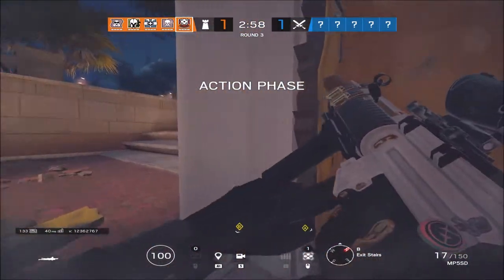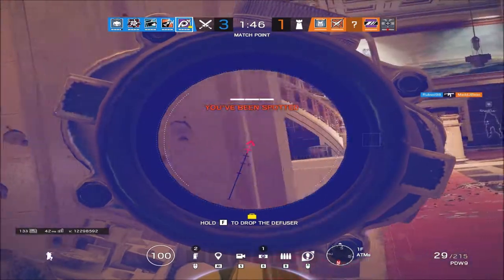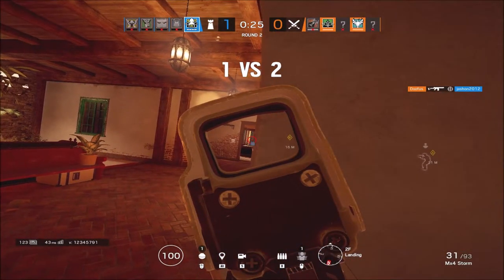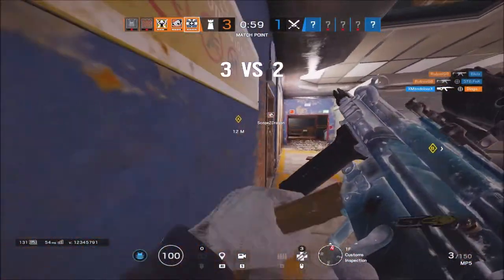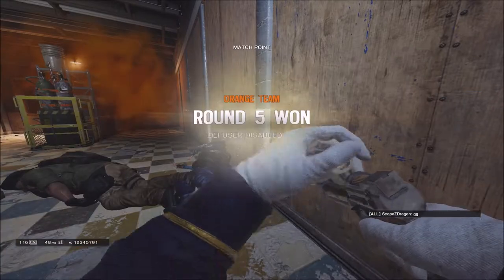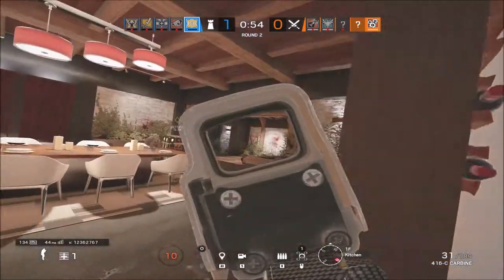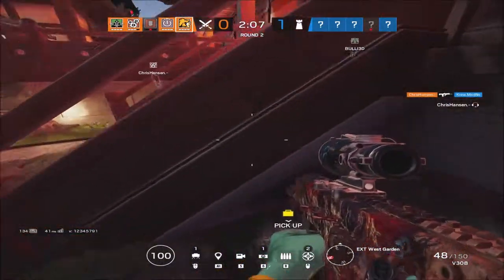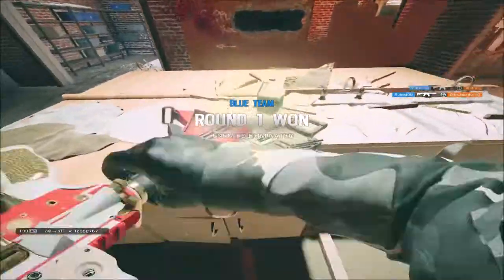Smart Plays - Rainbow Six Siege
Sens:
Vertical: 11, Horizontal: 11, ADS: 83, DPI: 400, Default multiplier

Display:
Resolution : 1920x1080
Refresh Rate : 144hz
FOV: 90

Graphics:
Texture Quality: High
Texture Filtering: Linear
LOD Quality: High
Shading Quality: Low
Shadow Quality: High
Reflection Quality: Low
Ambient Occlusion: Off
Lens Effect: Off
Zoom-In Depth of Field: Off
Anti-Aliasing: Off